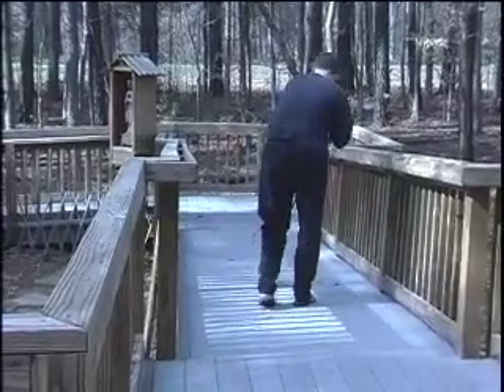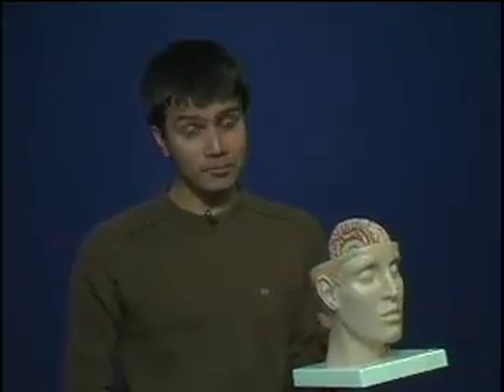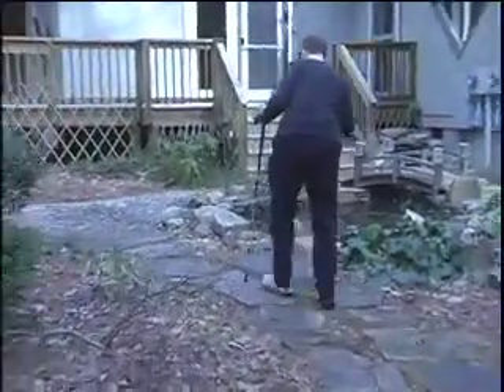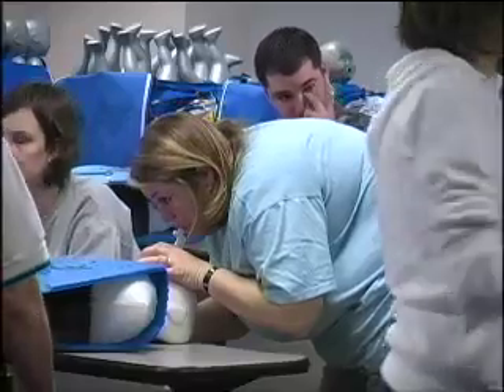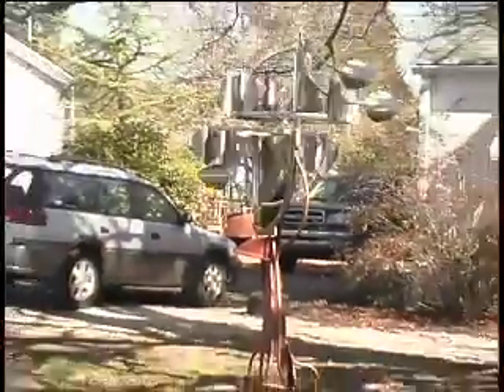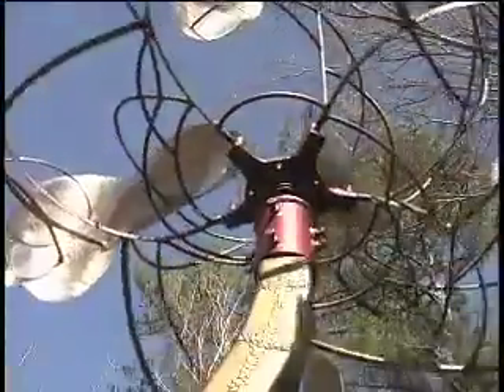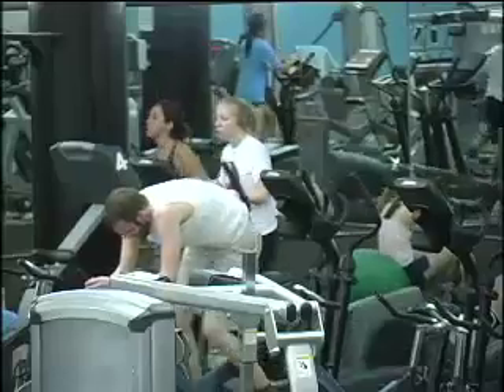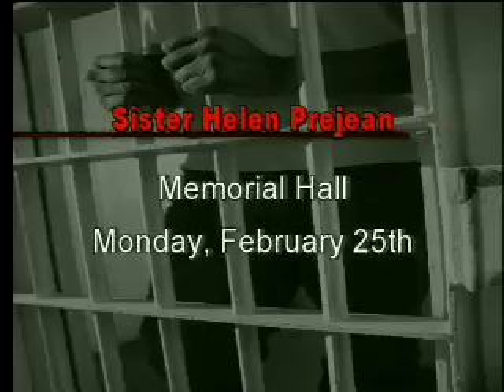Carolina Week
This segment is from the February 20, 2008, broadcast of Carolina Week.